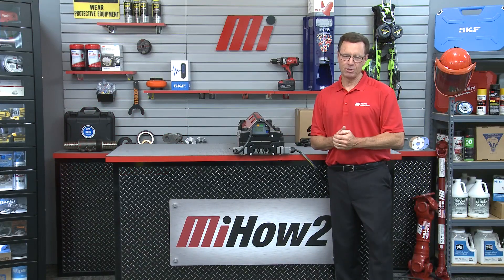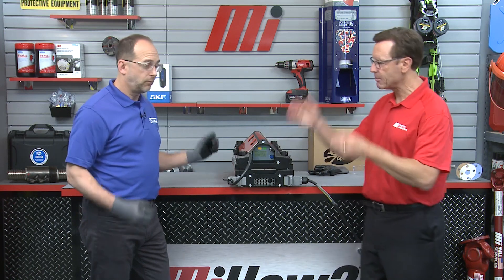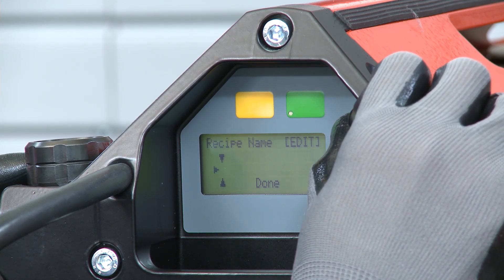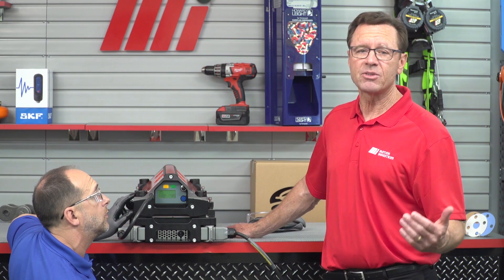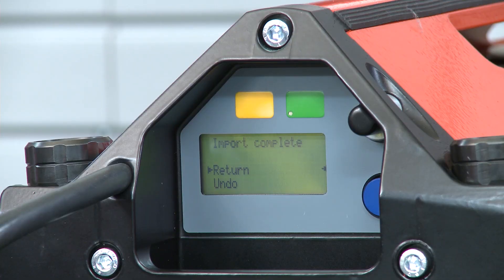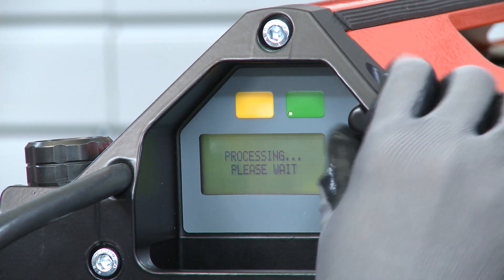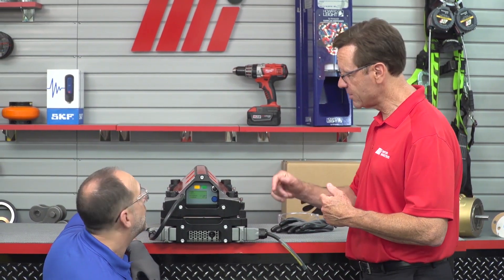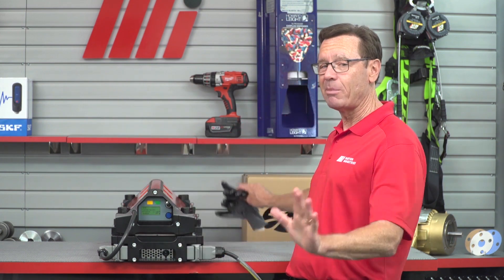MiHow2 - Flexco - Novitool® Aero® Splice Press Recipe Management Tool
Tom is here with Mark Green from Flexco to show us the Recipe feature on the Novitool® Aero® Splice Press.

For more instructional videos on various products, please visit MiHow2.com.